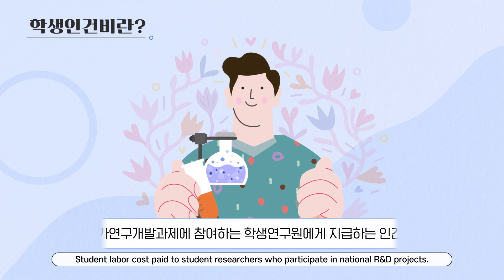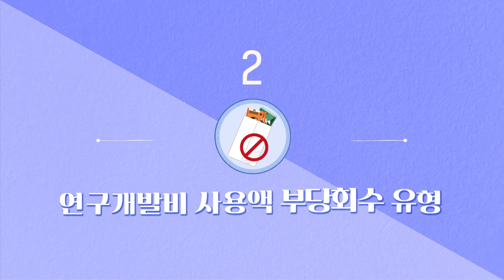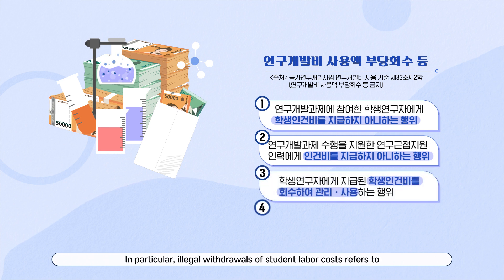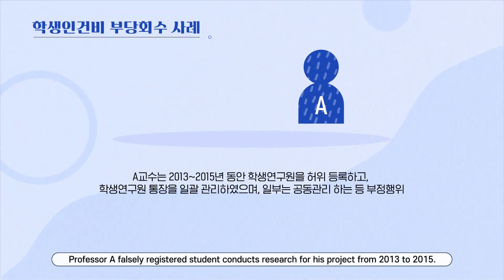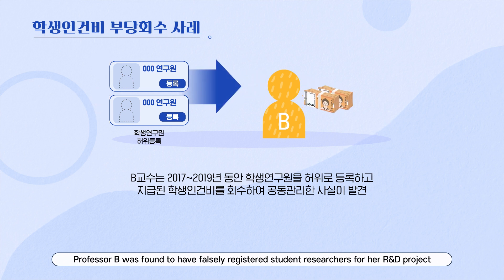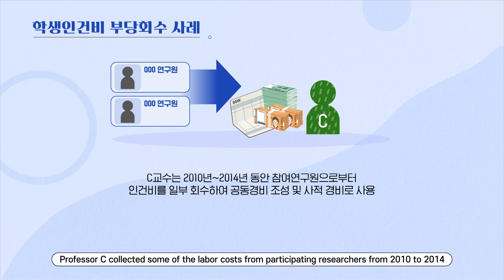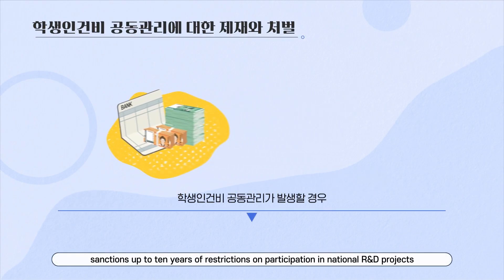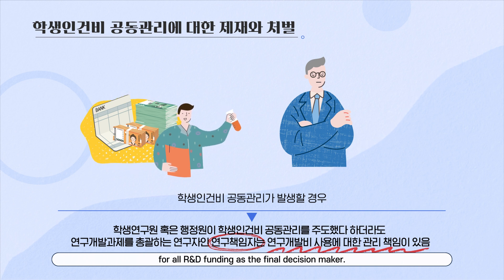Prohibition of Joint Management or Withdrawal of Student Labor Funds